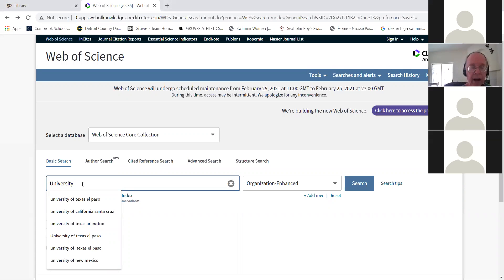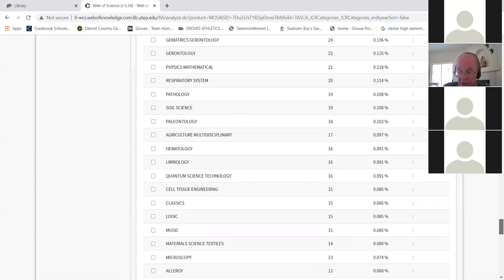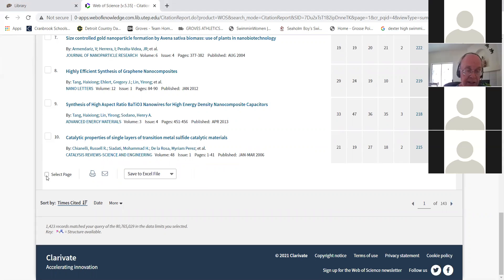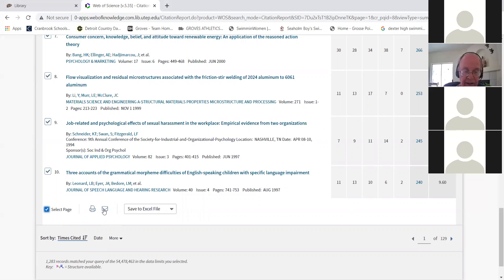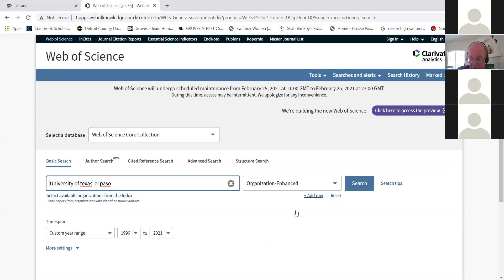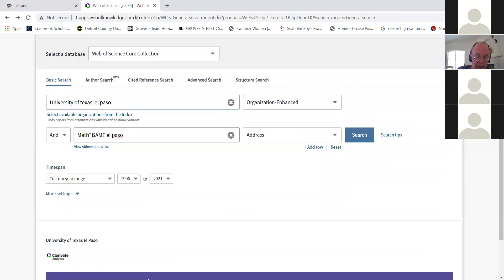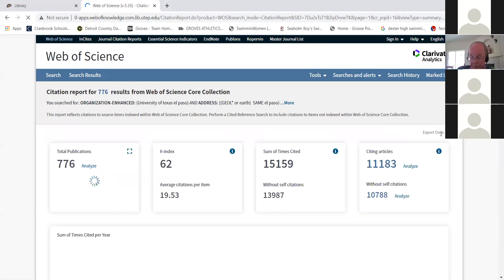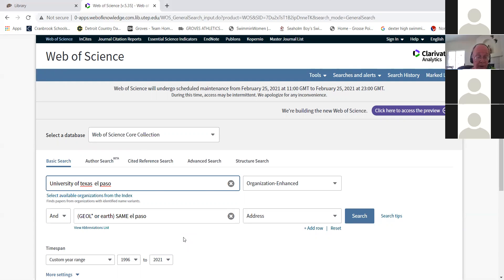Department Comparisons on Web of Science with Bob Klapthor, Science Librarian